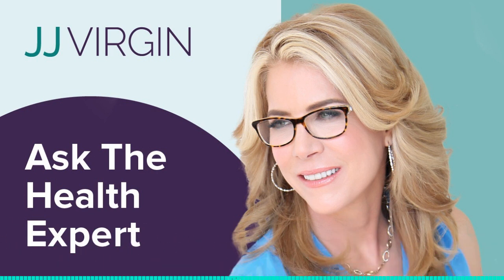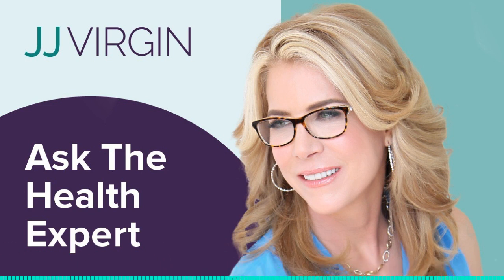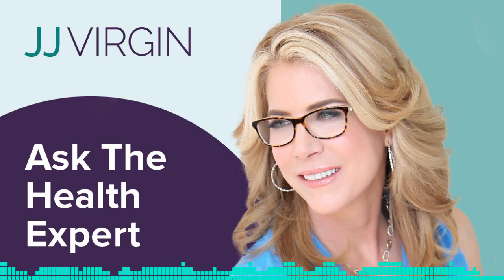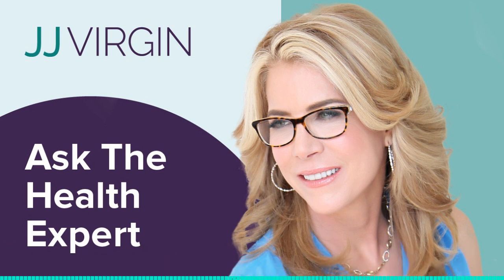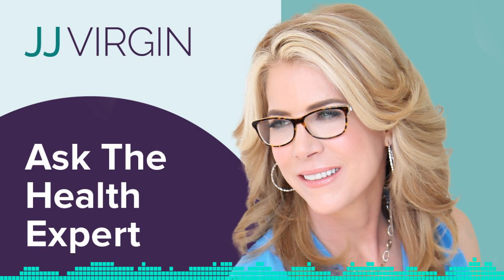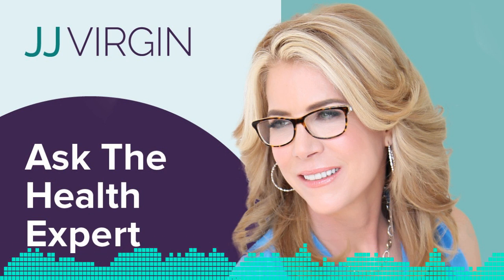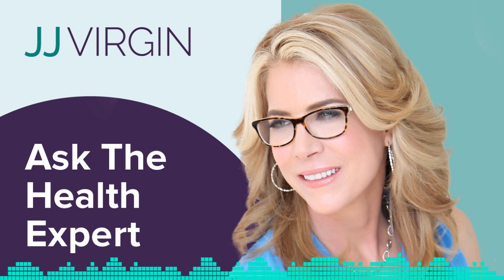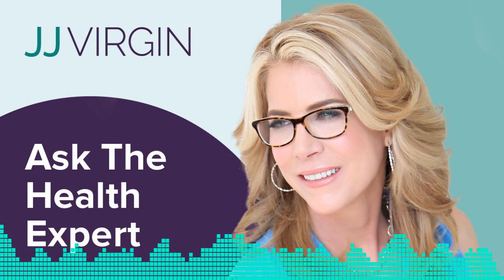How Do You Exercise With No Energy?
asks Dena Marie from Facebook. Getting started with exercise can be so tough when you aren’t feeling your best. JJ Virgin, author of the Virgin Diet and exercise physiologist says the key is to start with what you can do and build.

Tune in to hear JJ’s advice on getting started and how she managed to keep exercising during one of the most difficult periods of her life.